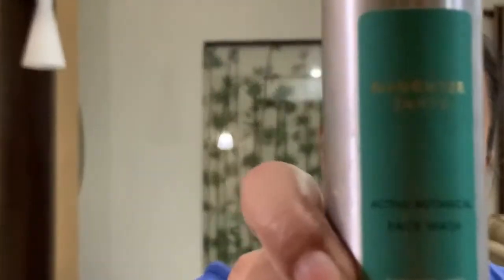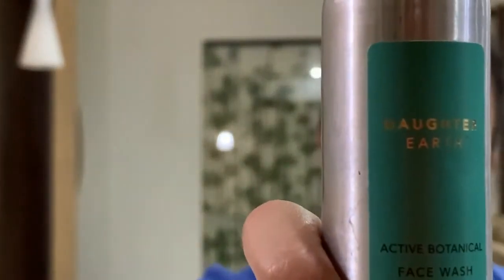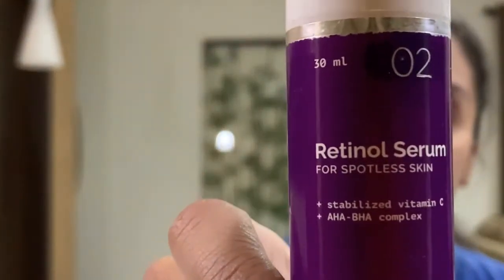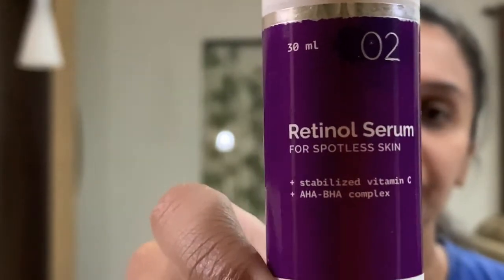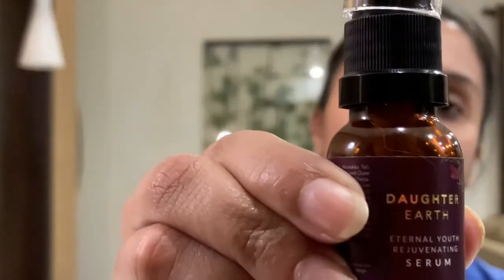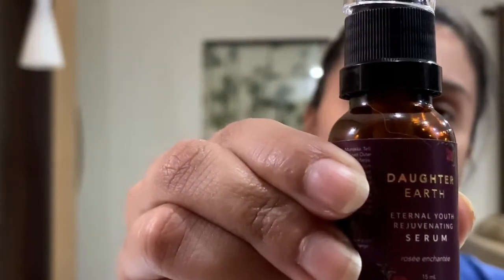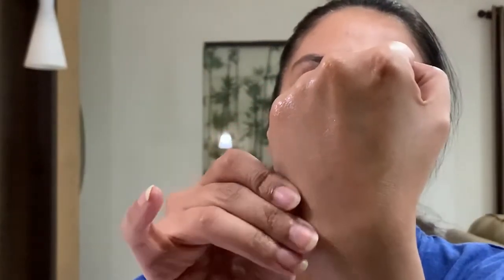Updated Night Skincare Routine In Winters! I Daughter Earth I Down Your Alley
Hello Everyone,
I hope you all are following safety protocols and staying at home, or taking necessary precautions to stay safe. That being said,

This Video is all about my updated night skincare routine in the winters. Hope you find the video helpful.